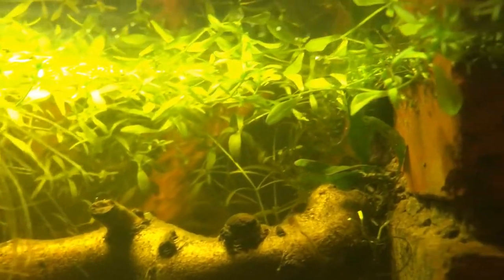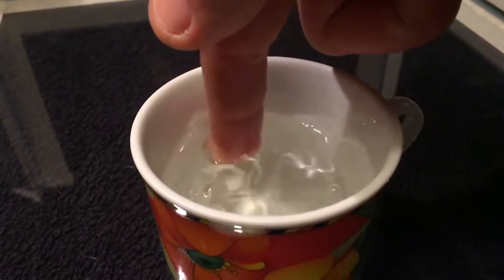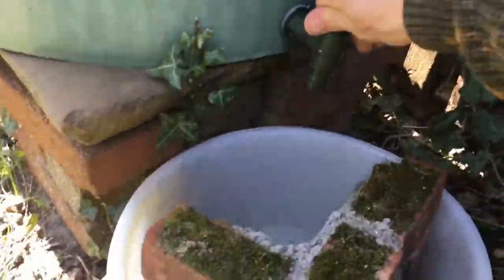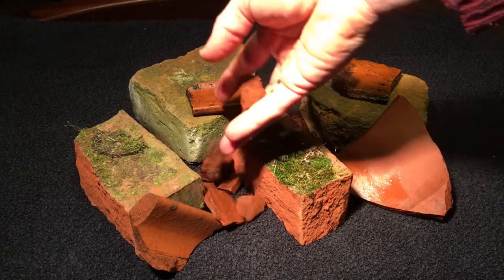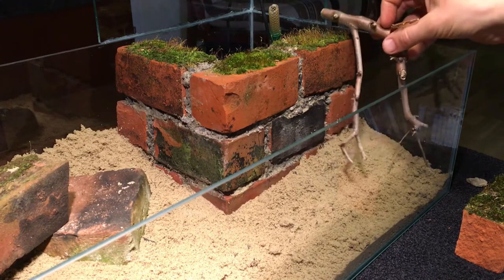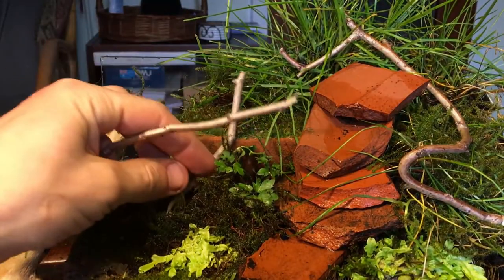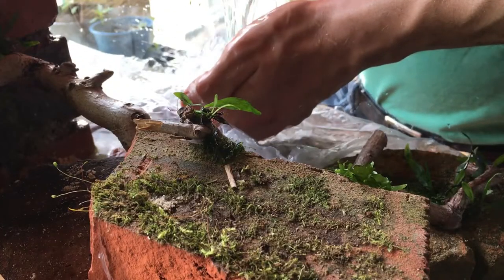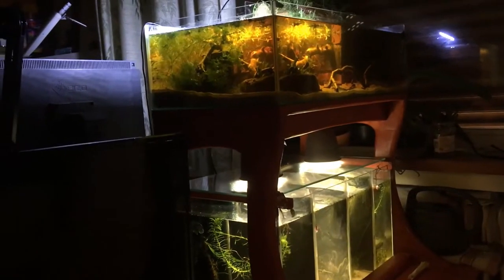Creating A Low Cost Waterfall Paludarium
Creating A Low-Cost Waterfall Paludarium within a 10-gallon tank - using garden material, an aquarium pump, and aquarium-friendly silicon-based glue to keep the structure together!